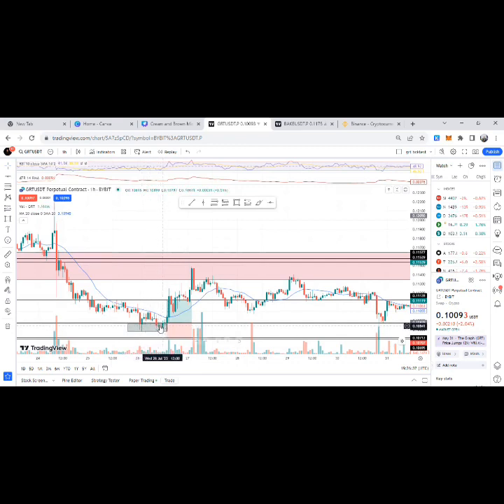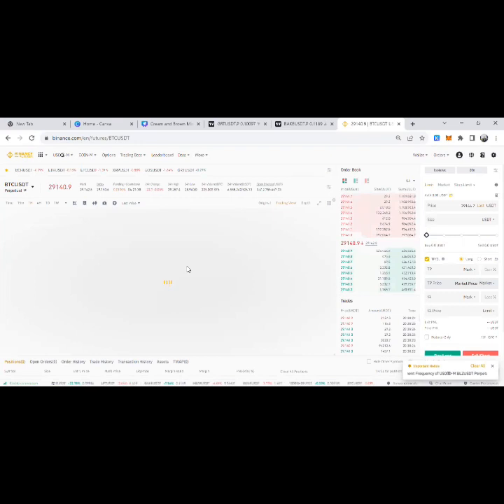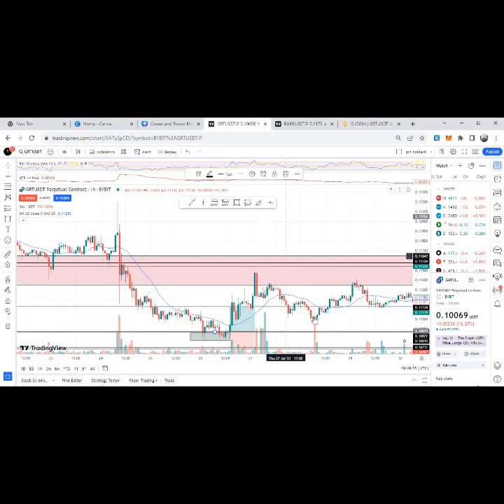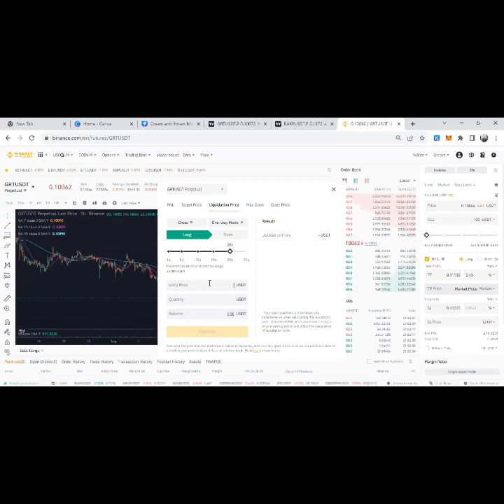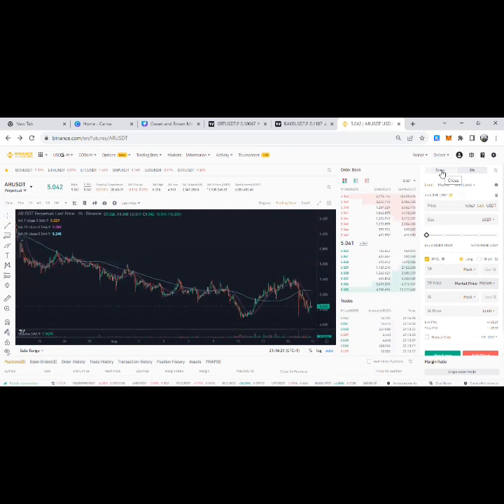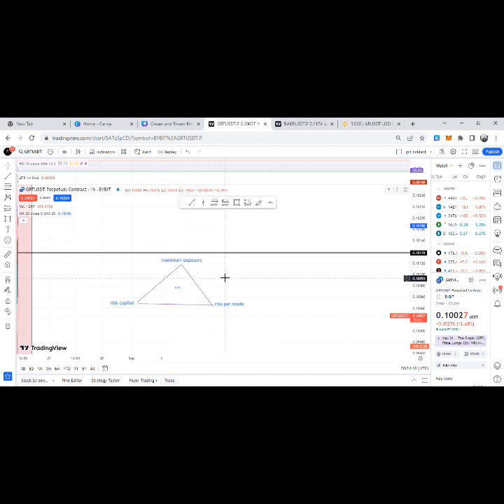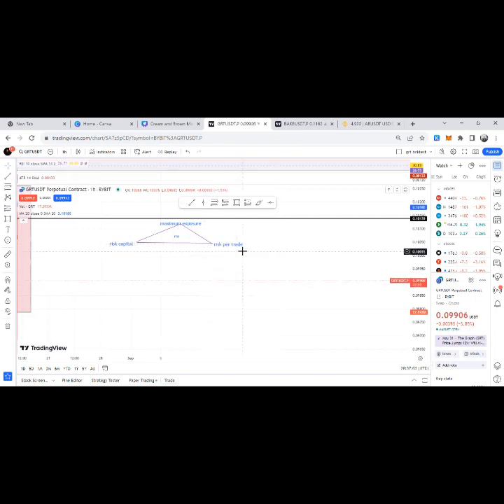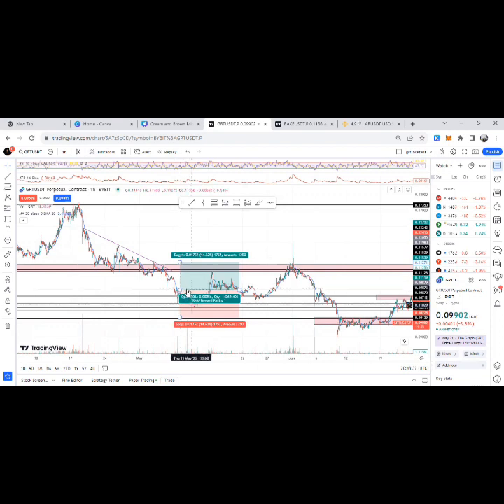Day 5 - D.F.T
Training on how to place futures trades on exchanges and risk management